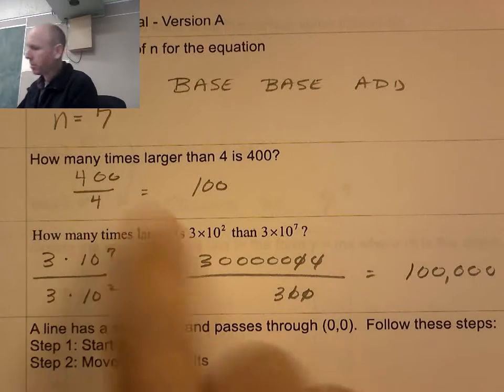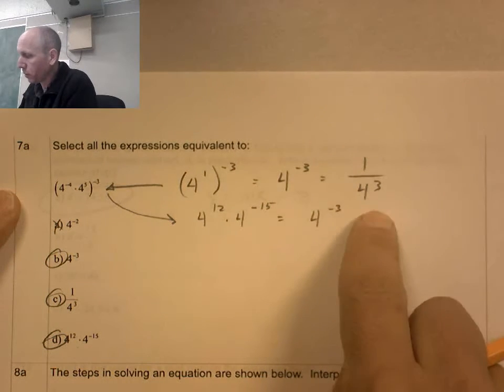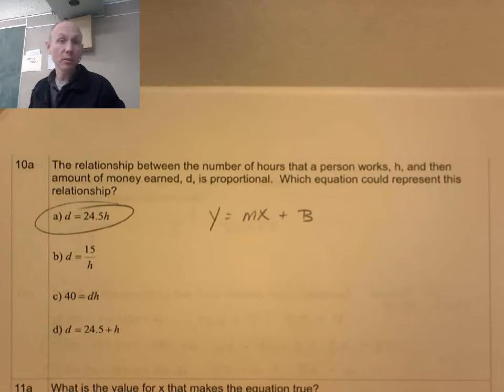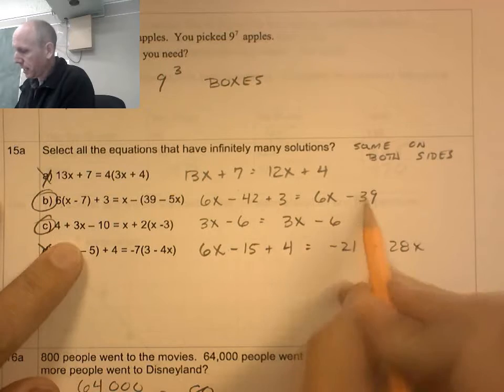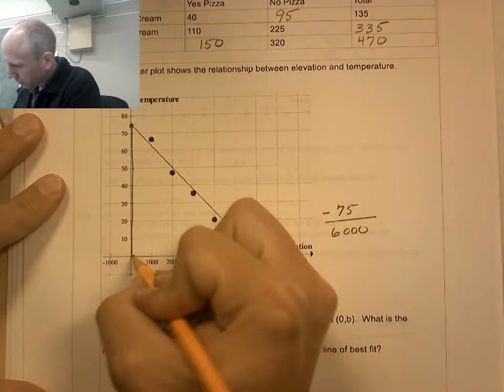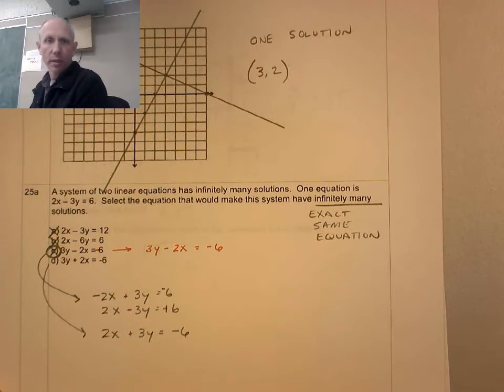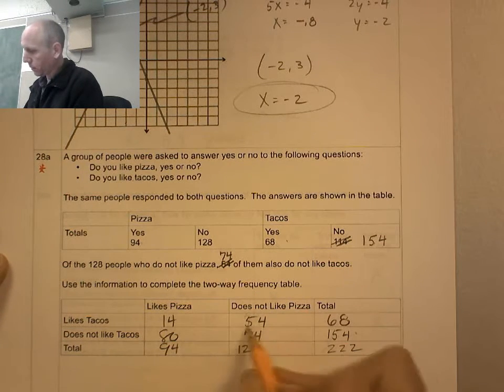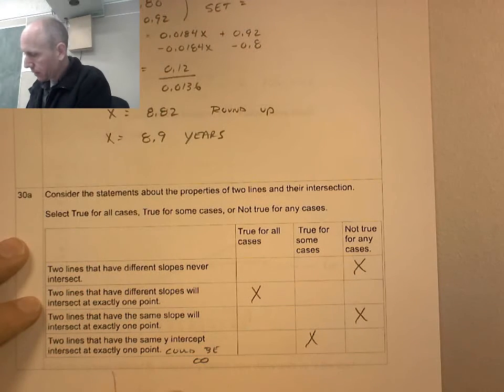Final Exam Review Version A VIDEO